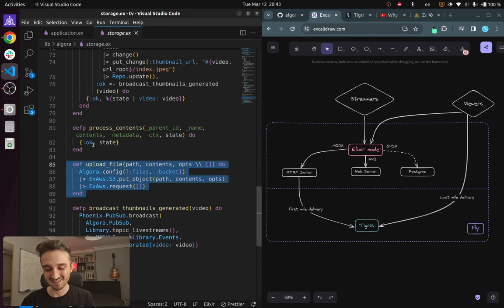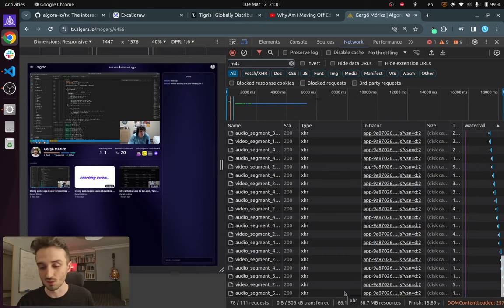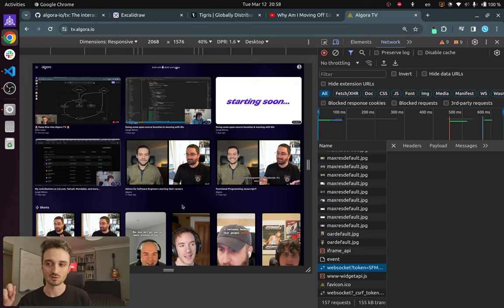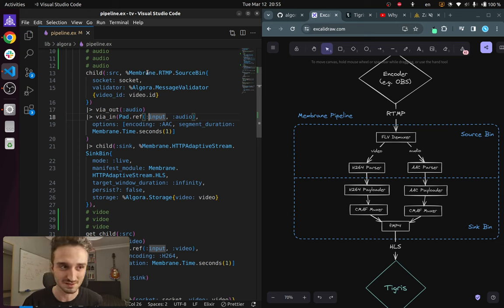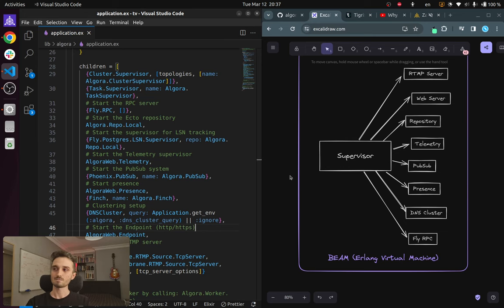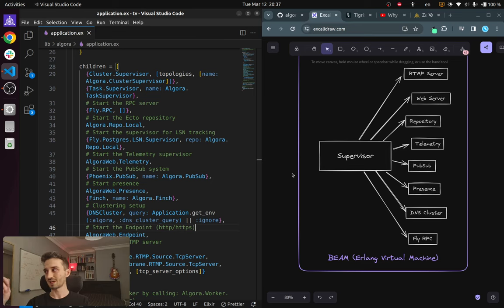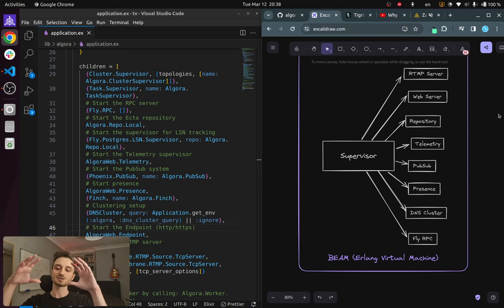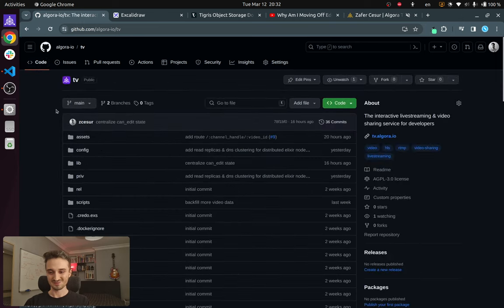Open source live-streaming platform for developers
Algora co-founder & CTO, in his first livestream discussing how we've built a globally distributed livestreaming platform using elixirlang and @tigrisdata